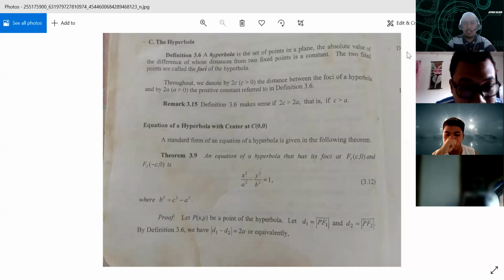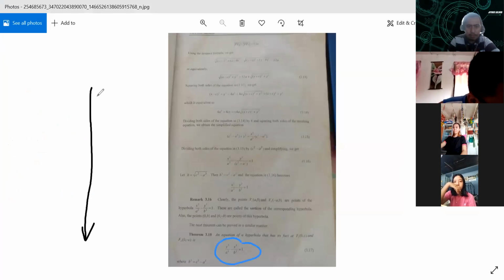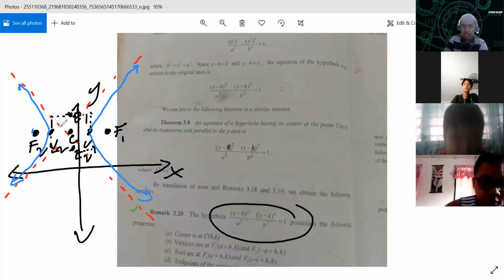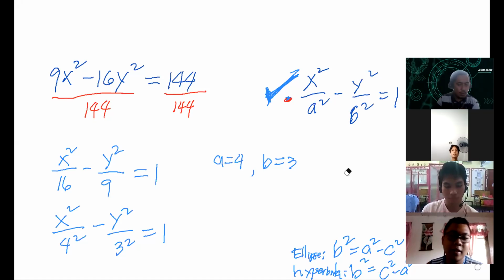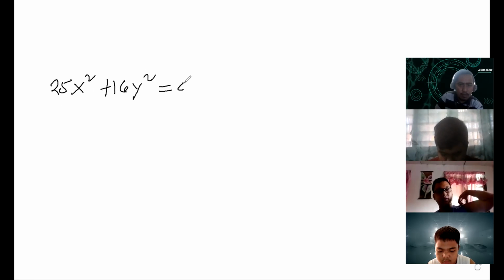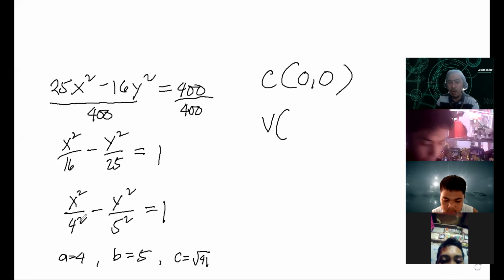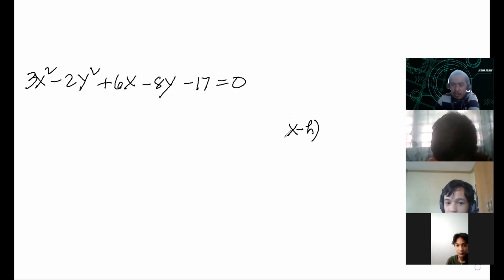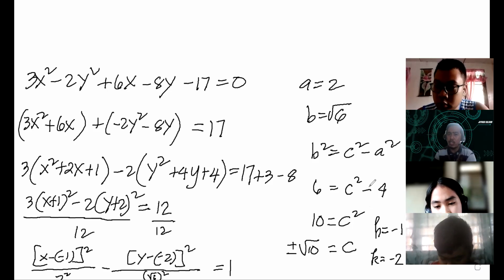Conic Section : Hyperbola